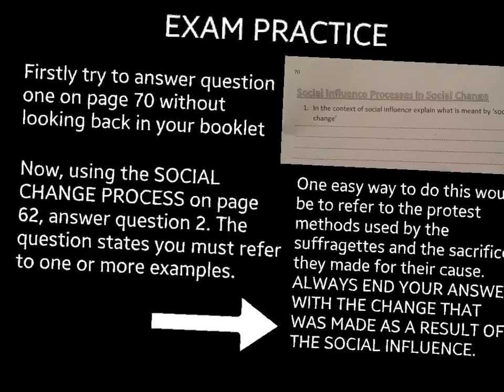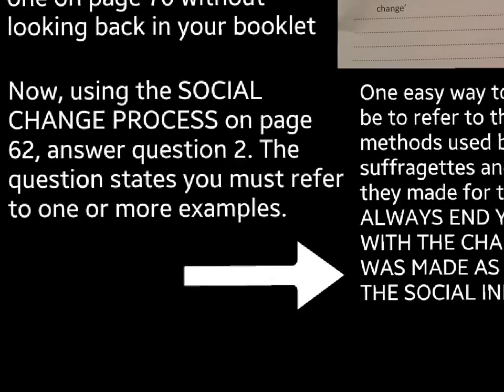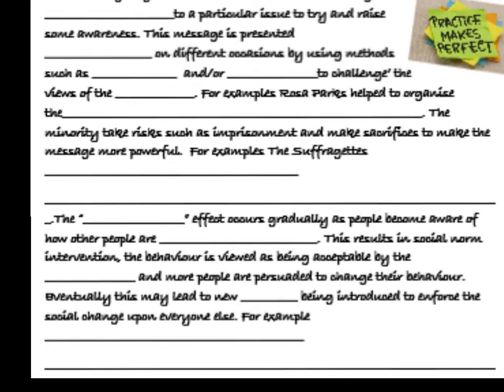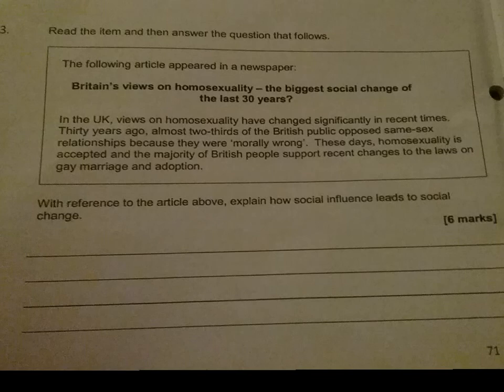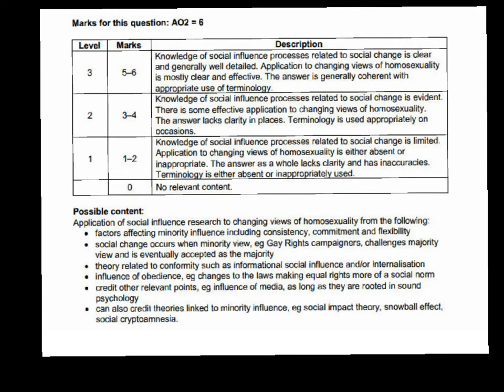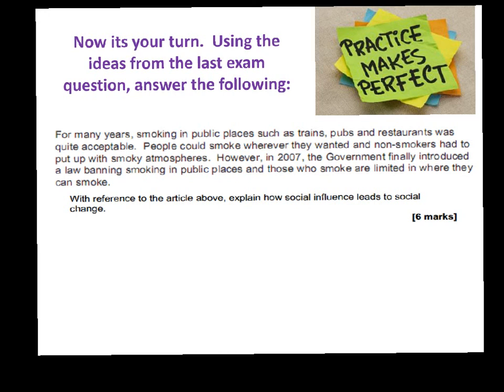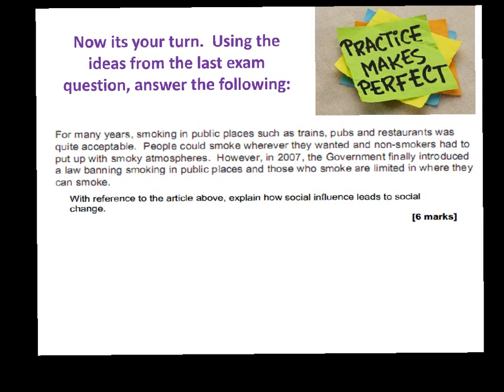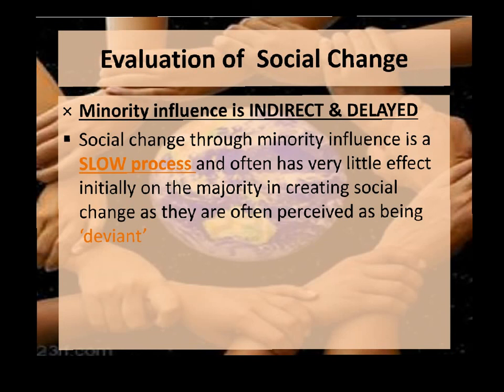Social Change: part 4 exam practice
Use the two sample answers from Moodle to help you prepare for testing in lesson